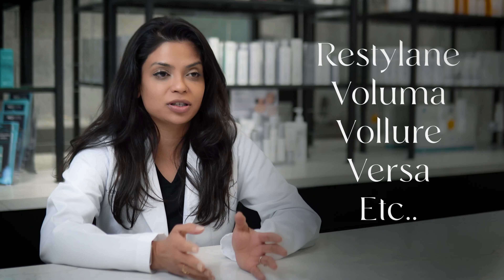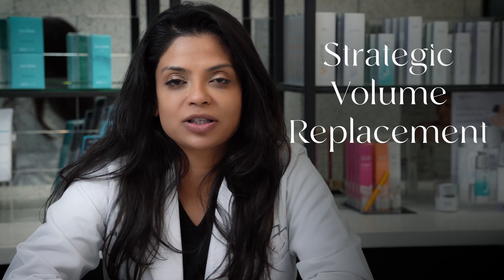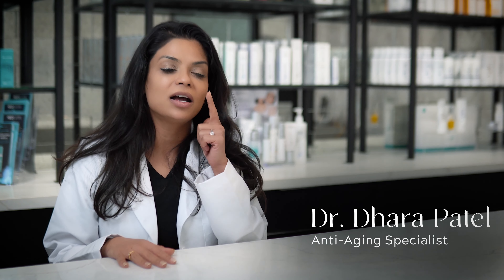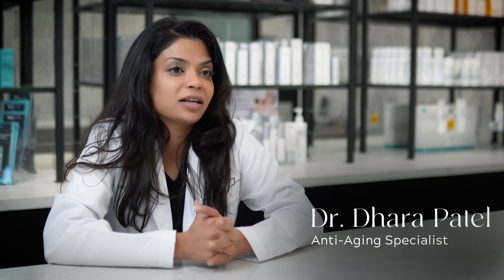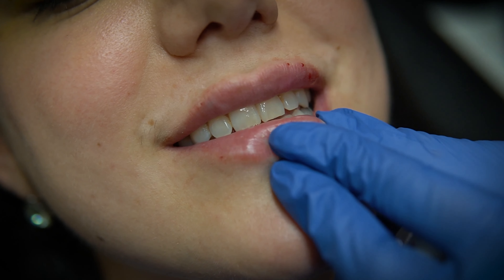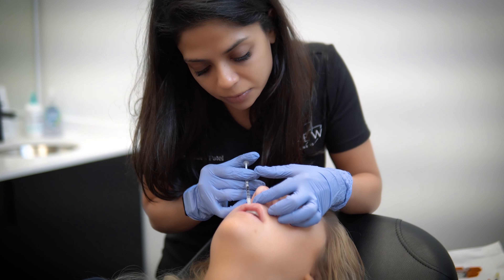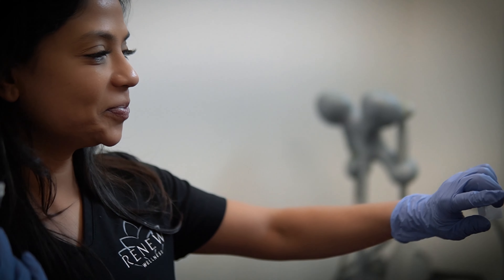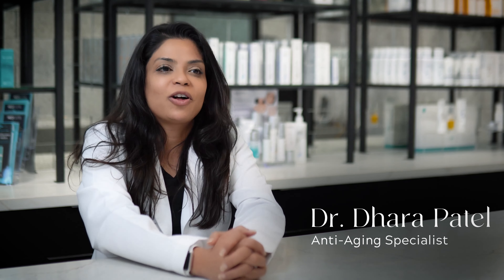All About Facial Fillers - Which Filler Should I Choose?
DERMAL FILLERS

Injectable dermal fillers can plump thin lips, fill in wrinkles, enhance shallow contours, and soften facial creases. Dermal filler is made of a hyaluronic acid gel which is a naturally occurring substance in the skin that contributes to hydration and volume. Our physicians use a variety of brands of dermal filler specific for individual goals. All treatments are administered by Dr. Nina Desai or Dr. Dhara Patel after evaluation of individual anti-aging goals.?

WHAT ARE THE BENEFITS OF DERMAL FILLERS?

Problems like wrinkles and hollow areas can make you feel less confident about your appearance. Dermal fillers restore lost volume and provide individuals with a more youthful look. Patients often choose dermal fillers when options like plastic surgery are too complicated or risky. Benefits of treatment with our team include:

Safe: Because dermal fillers are made of naturally-occurring materials, there is little risk of allergic reaction.

Versatile: Dermal fillers can be used to manage a number of different areas, including the lips, cheeks, and under-eye areas.

Effective: Dermal fillers provide results that last anywhere from six months to two years.

Quick: Treatment with dermal fillers generally takes less than an hour to complete at our office.

Are dermal fillers safe?

Dermal fillers are safer than other cosmetic procedures like plastic surgery. With fillers, you don't have to worry about a long recovery time, incisions, or scars. While injectables do cause side effects like swelling, bruising, and redness, these usually go away within a few days. Side effects will subside with a cool compress and medications.

Will my results look natural?

The professionals at Renew Wellness Center Care can help you choose dermal fillers that enhance your natural appearance – not change it. Based on your goals, we can plump your lips, fill in lines and wrinkles, or add volume to your cheeks. We use a variety of products and techniques to achieve the best possible outcomes so you'll look and feel refreshed.

How can I extend my results?

Dermal fillers are temporary, so you'll need to get them touched up a few times a year to maintain results. Our specialists in Sugar Land, TX, also recommend using sunscreen and limiting sun exposure to prevent damage. Clean your skin twice a day with a gentle cleanser and use moisturizing lotion to hydrate your complexion.

Are you ready for filler?

Renew Wellness Center
Dr. Nina Desai & Dr. Dhara Patel
210 Century Square Blvd

Call us to make your consultation!

Video Created By: Elan Medical Media